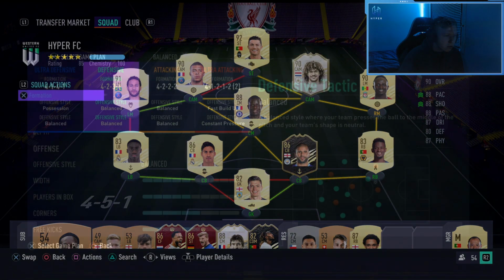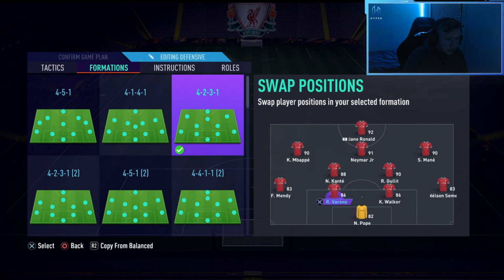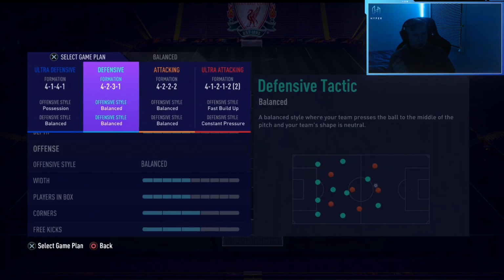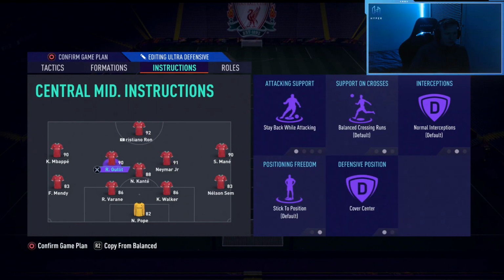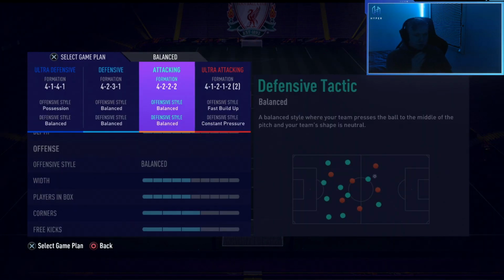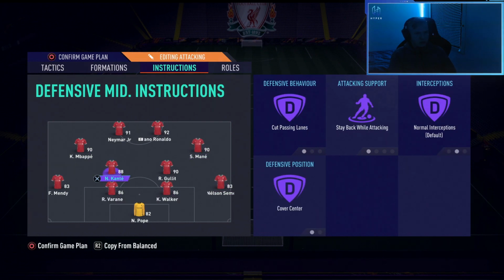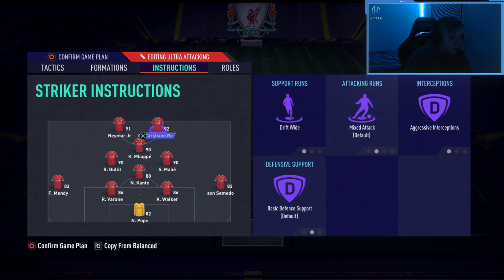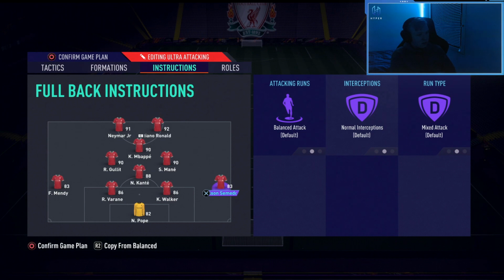FIFA 21 MY 30-0 PRO CUSTOM TACTICS! THESE TACTICS JUST GOT ME BACK TO BACK TOP 100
In this video we will go deeper into how my 4-2-3-1 formation is set up and how my instructions for the 4-2-3-1 works! Thank you very much for the support!

I'm sorry for the lack of lightning in this video, hopefully it will change for the next ones.